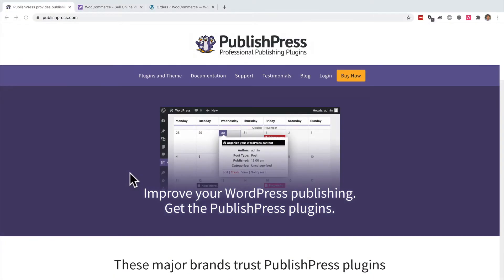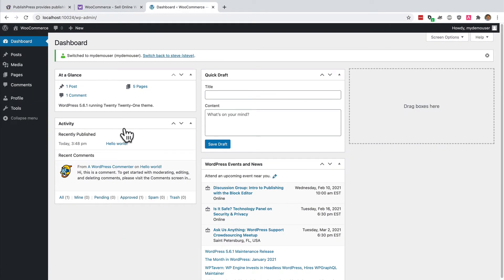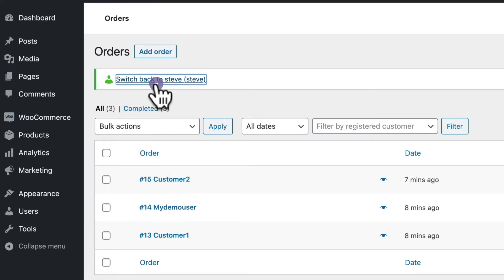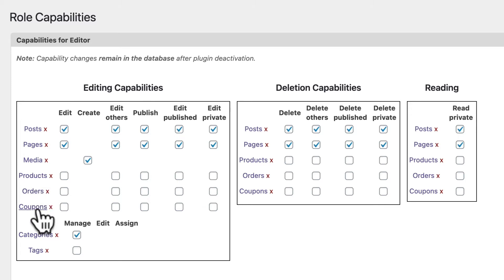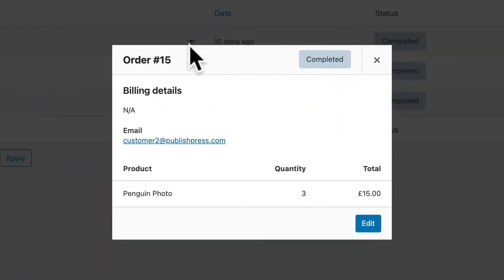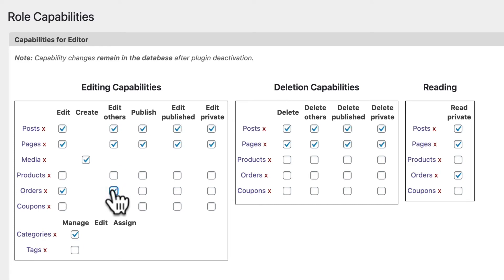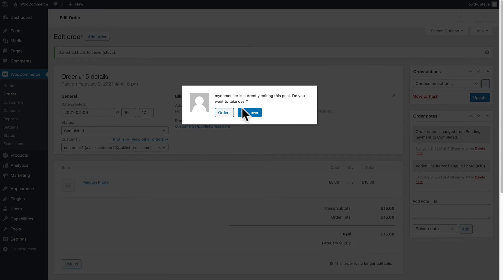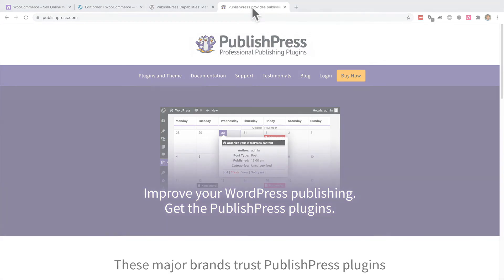How to Manage Permissions for WooCommerce Orders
In this video, you'll see how to customize access to the WooCommerce Orders area. This will allow some users to login to the “Orders” area and process orders.

WooCommerce orders can contain a lot of sensitive information, so only users who have the “Administrator” or “Shop Manager” roles can access the WooCommerce admin and therefore the "Orders" screen. There is no middle ground where users can access only some WooCommerce features.

This video shows how you can customize other user roles so they can access the "Orders" screen.